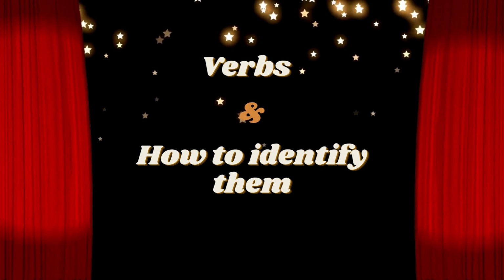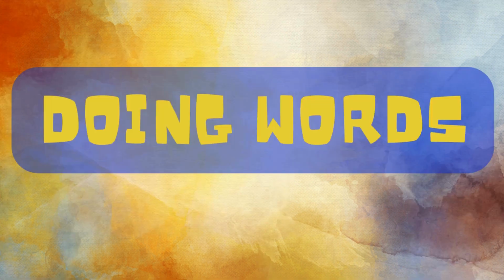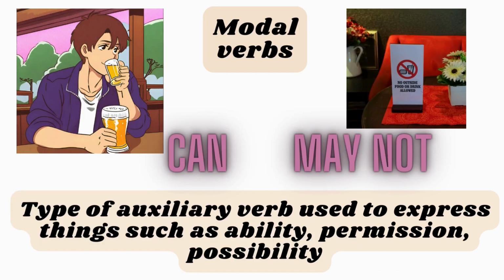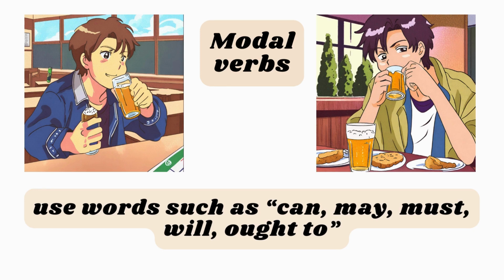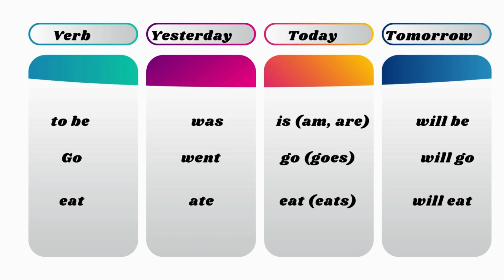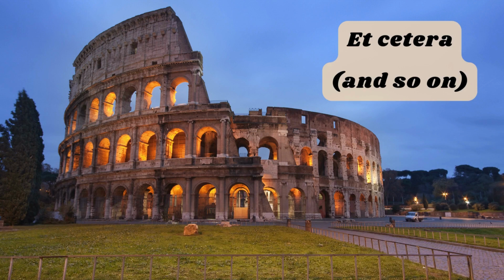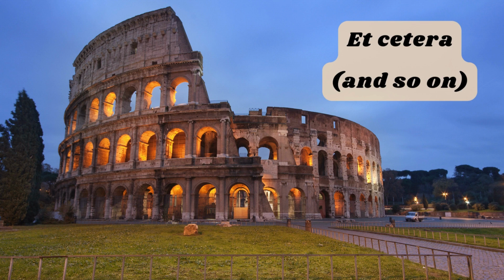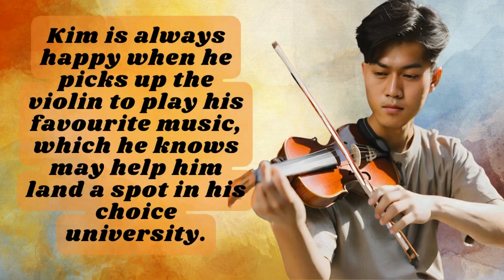Essential English Grammar for Intermediate and ESL students: Finding the verb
Welcome to "Essential English Grammar," a comprehensive series designed to help intermediate English learners and second language English learners deepen their understanding of essential grammar concepts. In this series, we'll cover a wide range of topics crucial for building a strong foundation in English grammar.

Each week, join us as we delve into a specific grammar point or question outlined in our carefully curated list. From understanding basic sentence structure to mastering complex tenses and sentence construction, we've got you covered. Whether you're aiming to improve your writing, speaking, or comprehension skills, this series is tailored to meet your needs.

Our expert will guide you through clear explanations and practical examples to ensure that you grasp each concept thoroughly. With consistent practice and dedication, you'll gain the confidence and proficiency needed to communicate effectively in English.

Whether you're a student, professional, or simply someone passionate about mastering the English language, this series is your gateway to success. Don't miss out on the opportunity to unlock your full potential with "Essential English Grammar"!